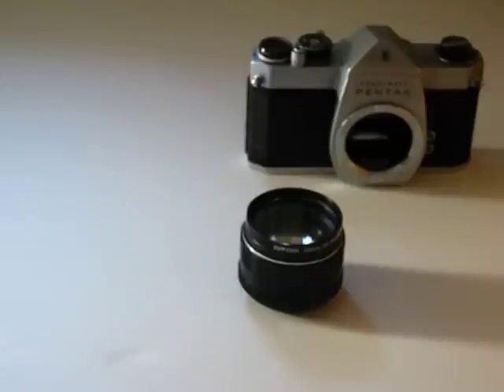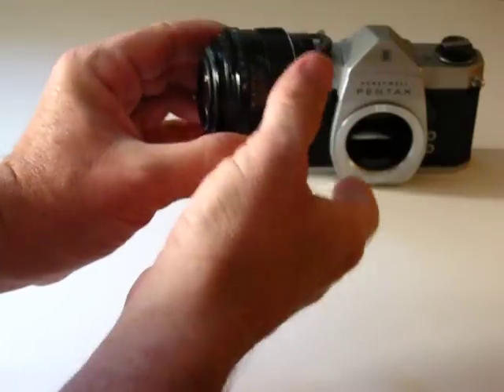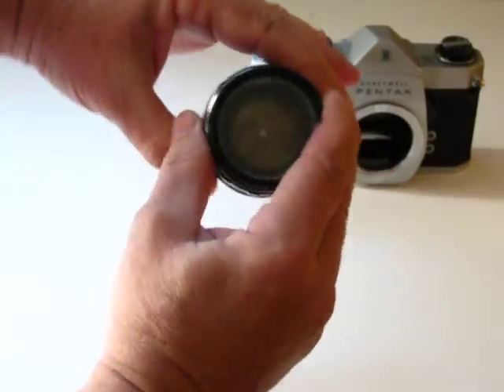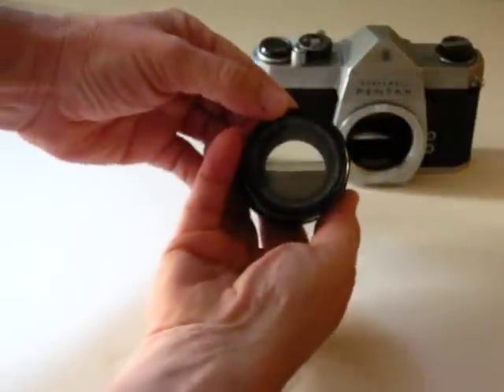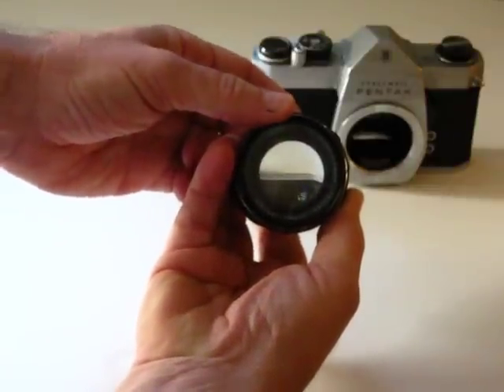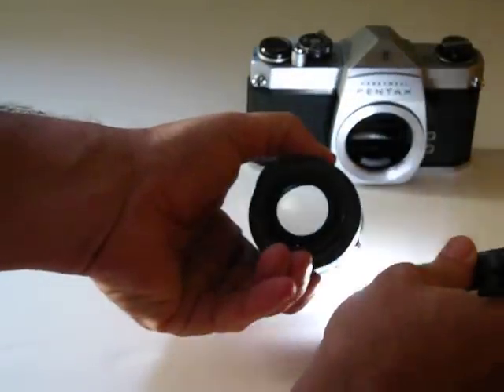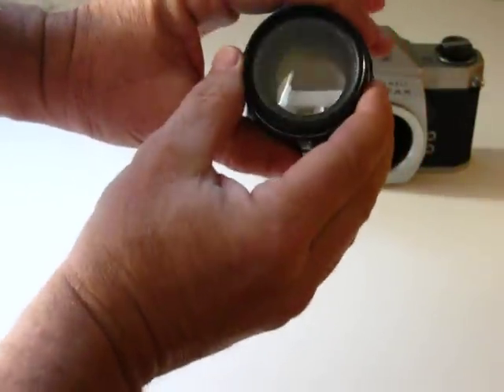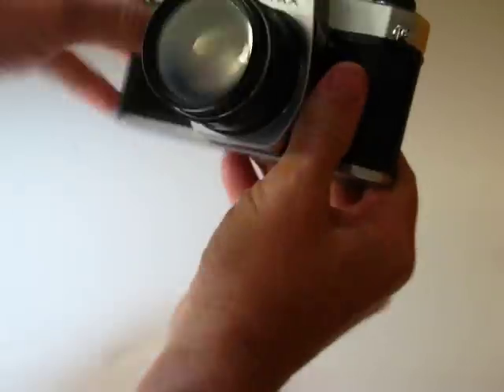PENTAX SCREW-MOUNT 55MM 1.8 LENS QUICK MECHANICAL TEST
Quick mechanical/visual checkout of Supertakumar 1.8 55mm lens. Look for hazy elements, fungus, or oily aperture blades (focus ring lubricant leakage) that slow reflex action of aperture.